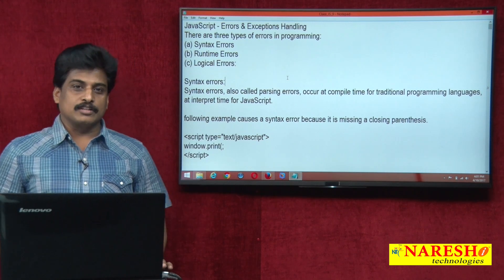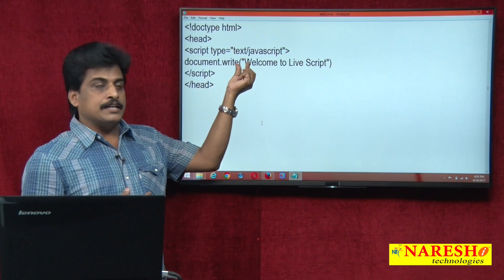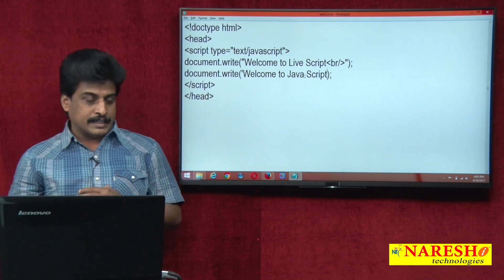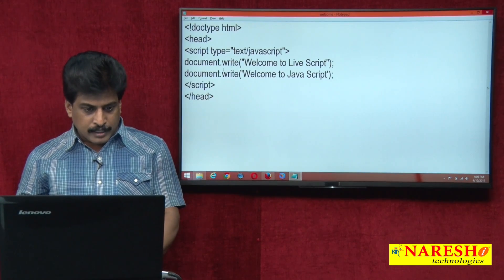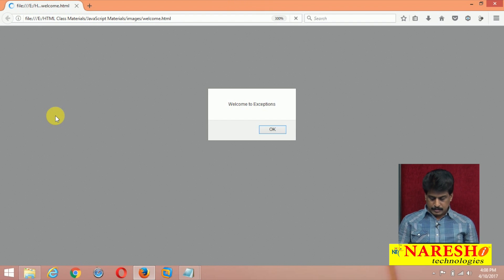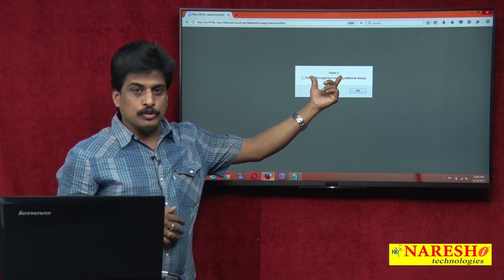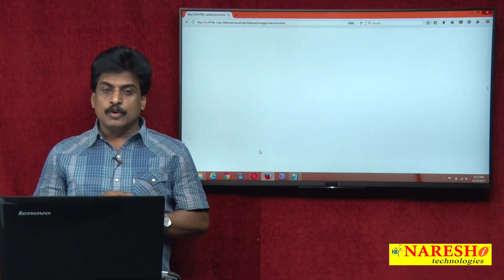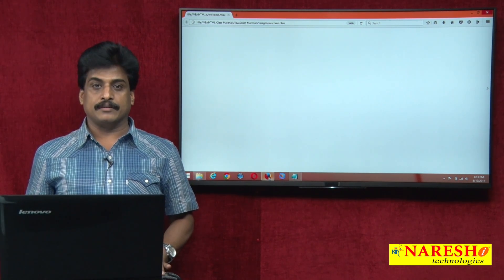Errors in JavaScript | JavaScript Tutorial | Mr. Subba Raju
Errors in JavaScript